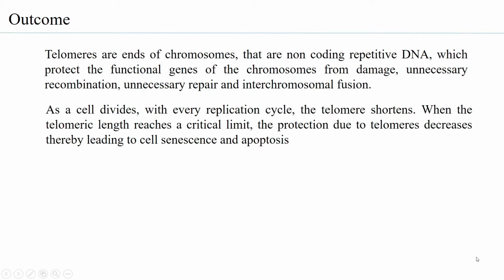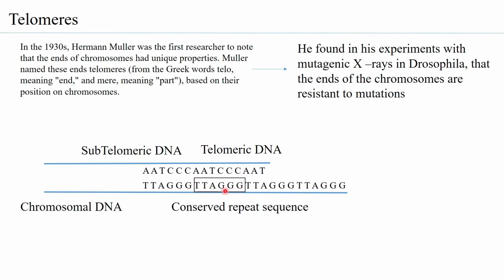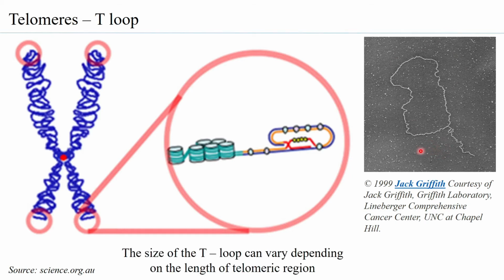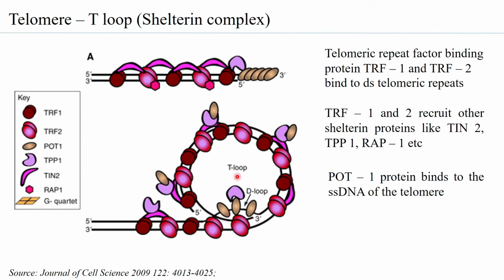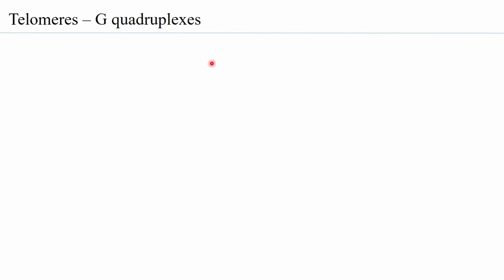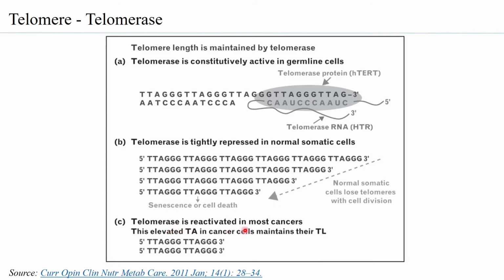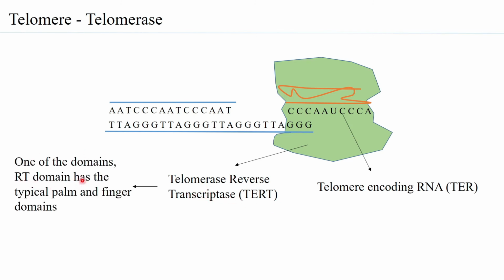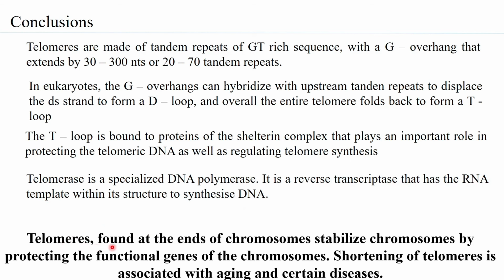Telomeres Structure and Function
An overview on the structure - function aspects of telomeres.